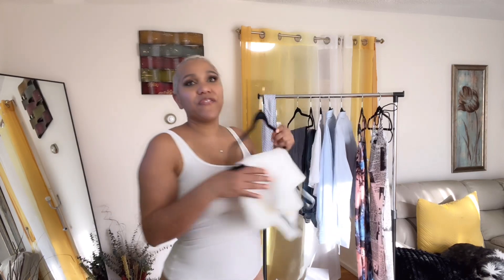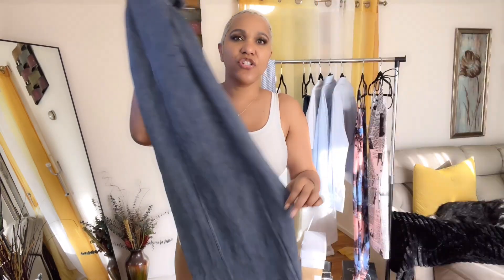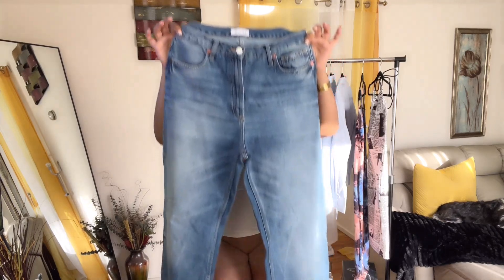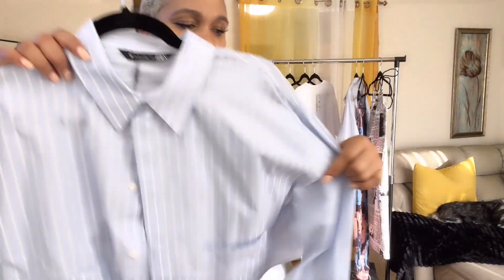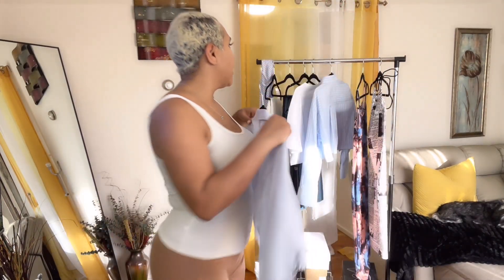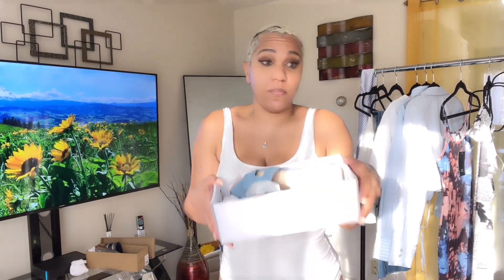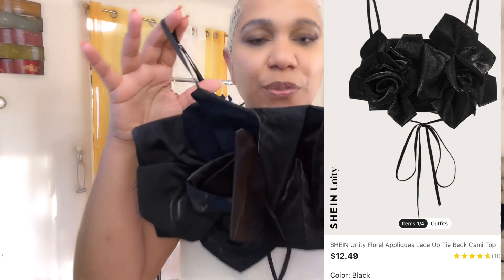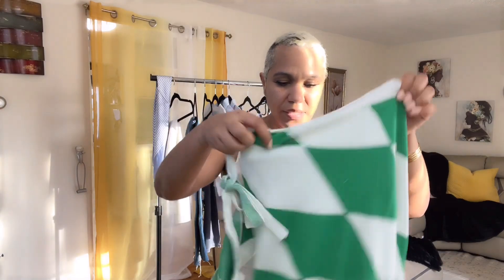SUMMER HAUL | ZARA | SHEIN | STEVE MADDEN AND MORE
Red Sunglasses
Nude Sandals
Nordstrom Rack: